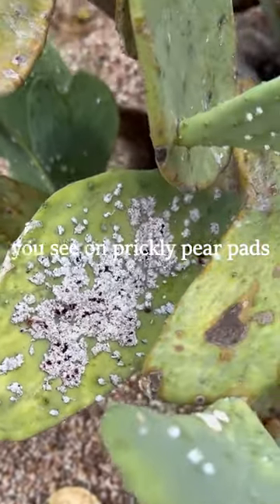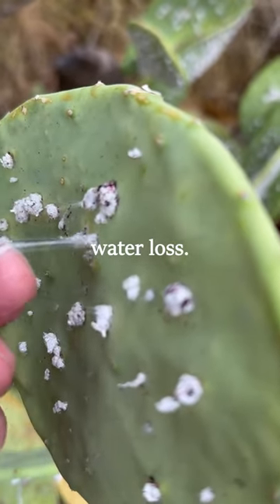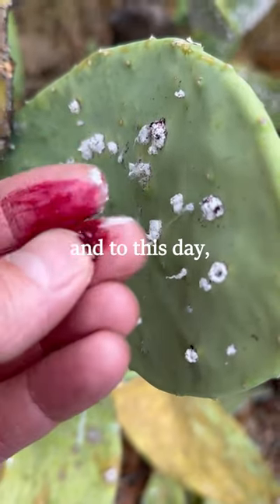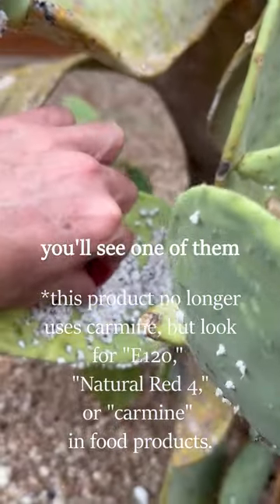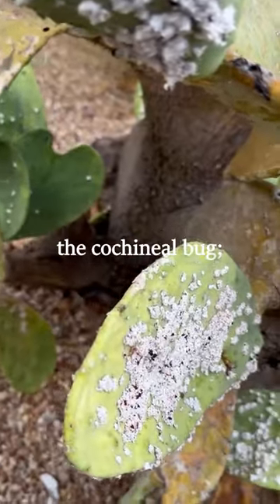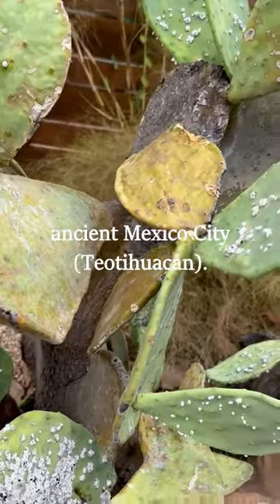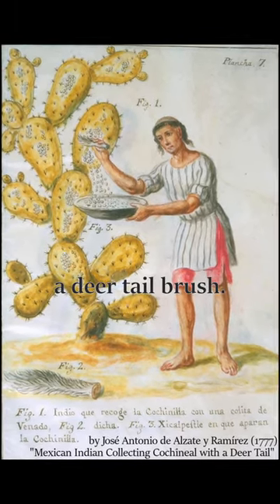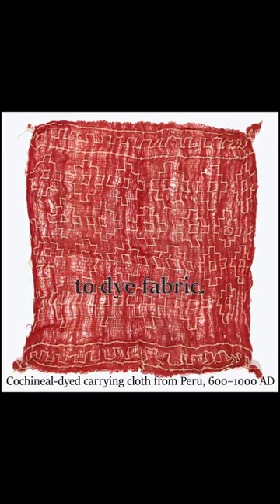You've probably eaten this red bug.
Note: the Indigenous peoples mentioned are still living cultures and when I use past tense it is to describe practices in a historical context.